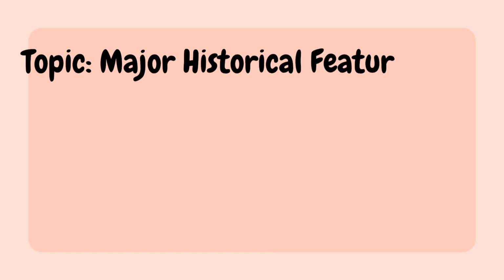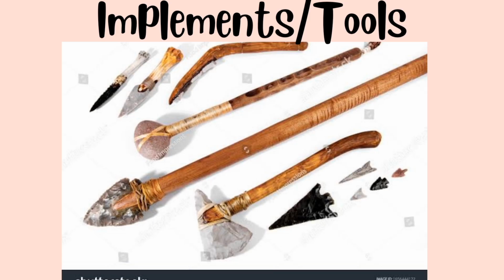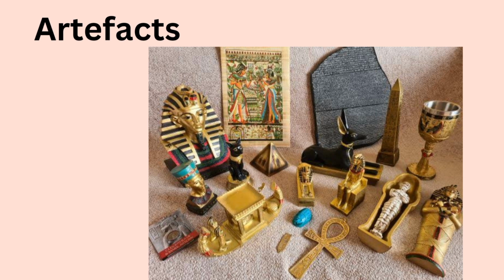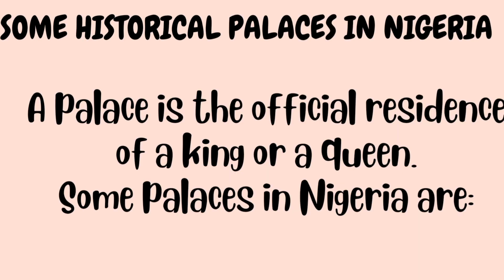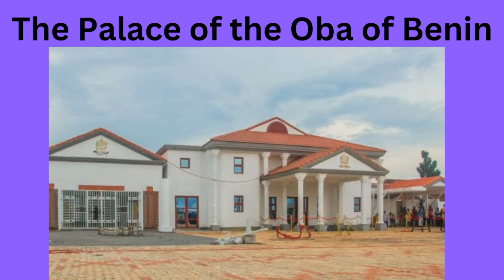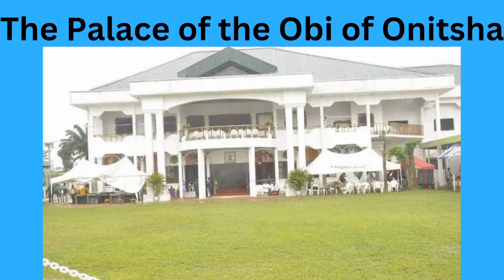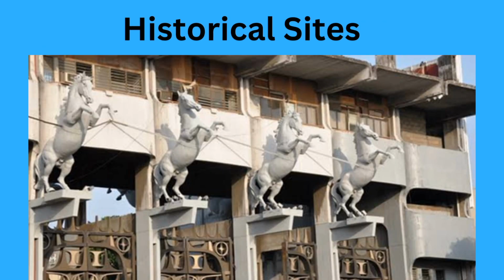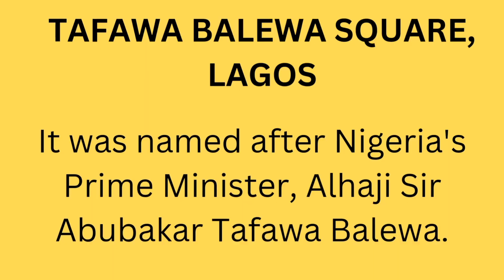Some Historical Sites And Palaces In Nigeria